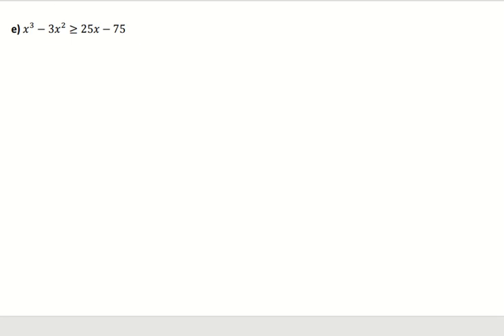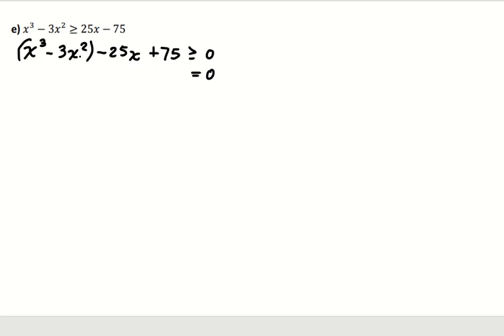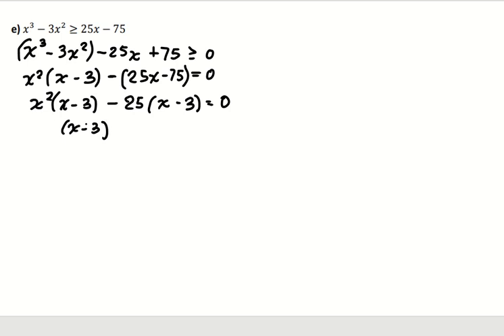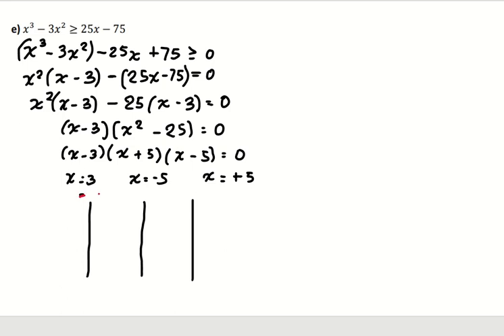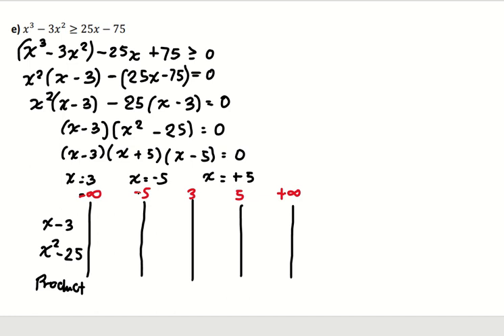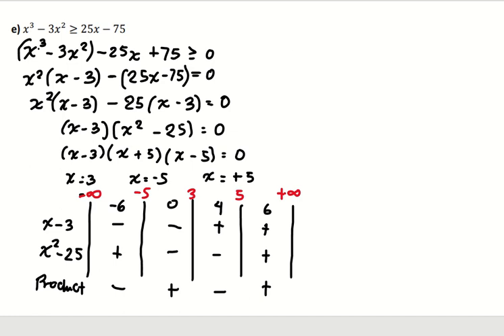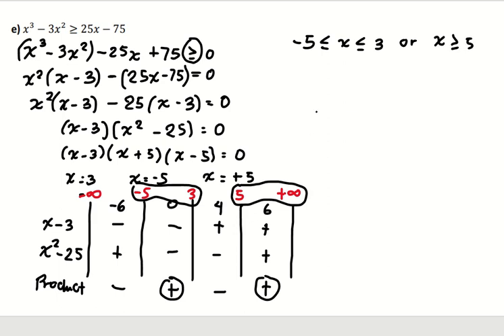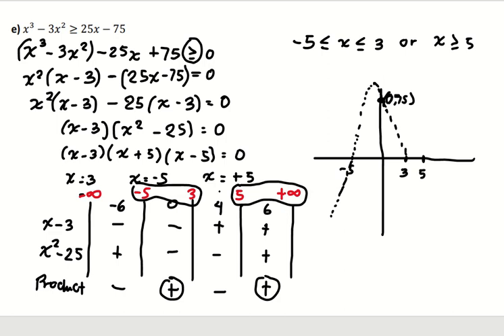Finding x in inequalities and in a cubic function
This video shows an example on how to find the values of x on a given cubic function.